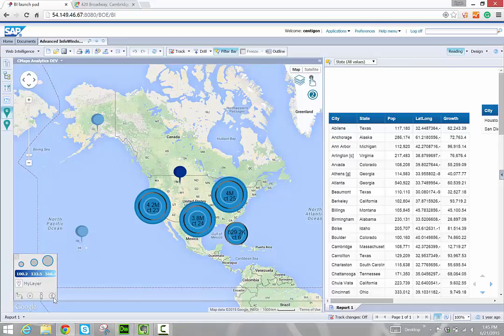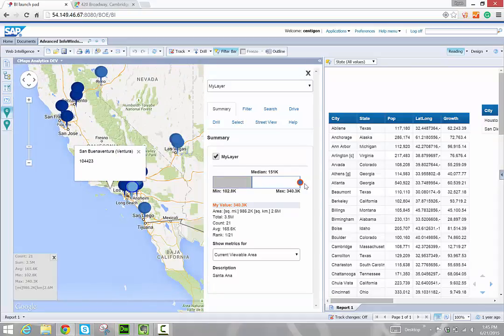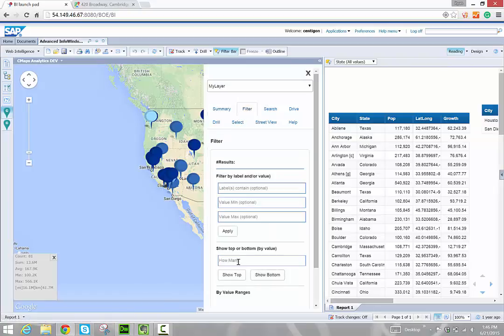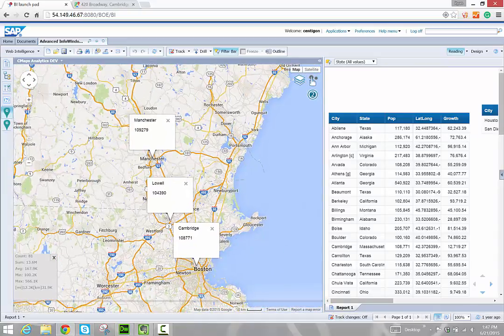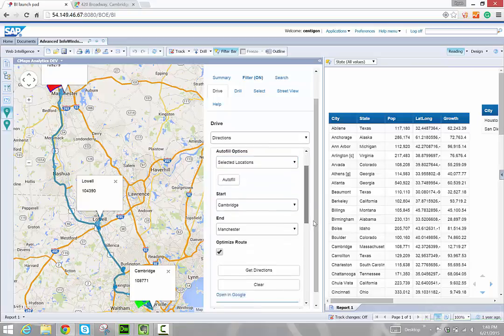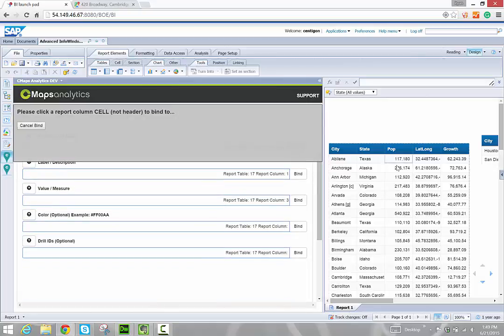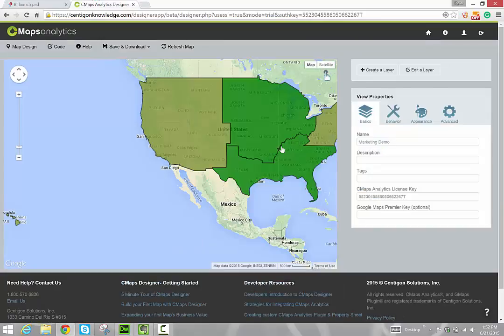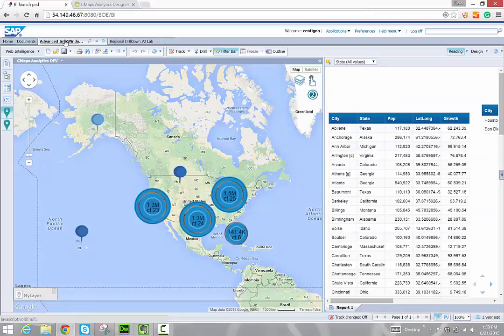CMaps Analytics for Webi BI4.1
Powered by CMaps Analytics API V2, the new CMaps Analytics is better and more powerful than ever. Business users can explore and visualize tabular data within an interactive Google Maps experience.